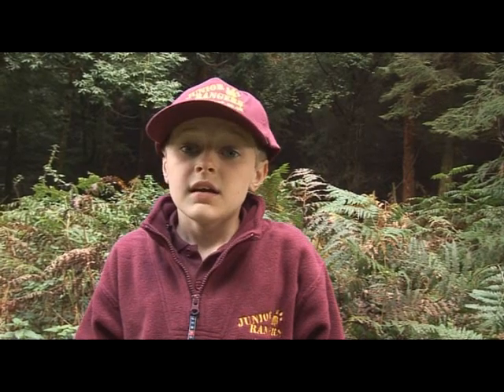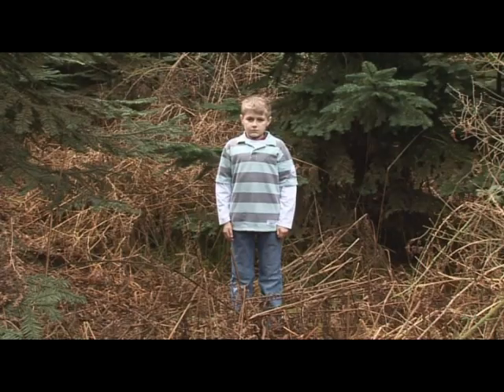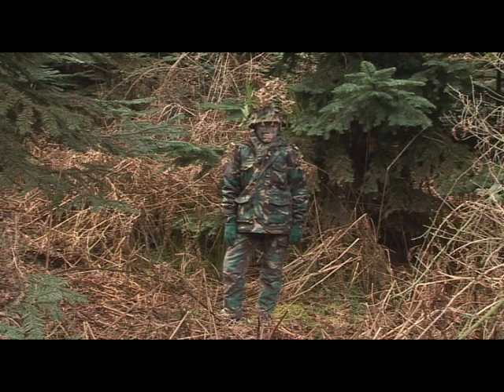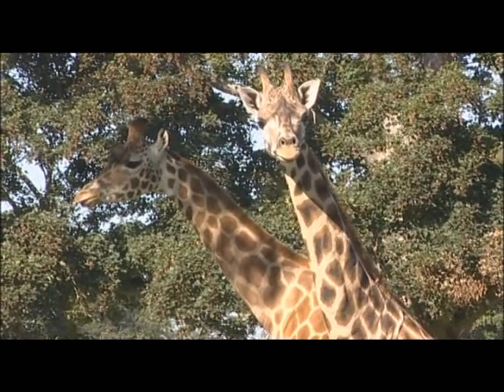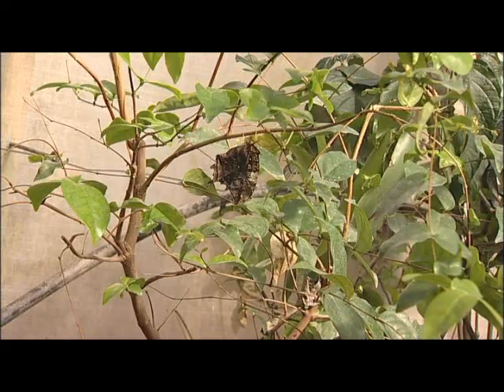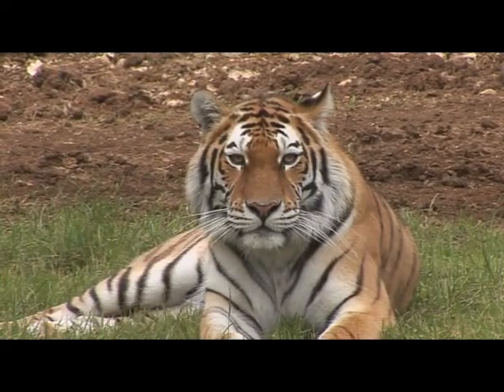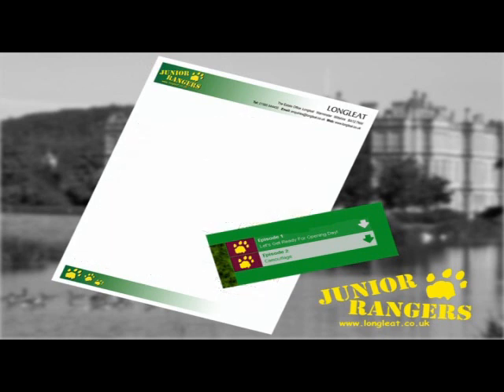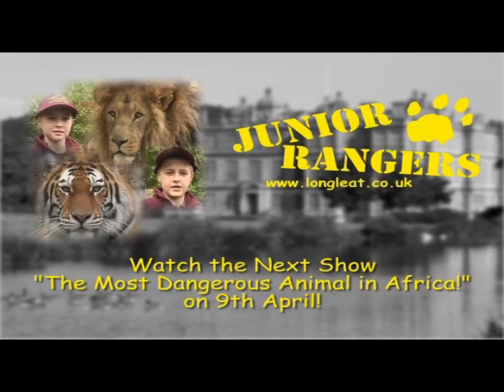Longleat "Junior Rangers" Ep2 - Camouflage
Come and join the Longleat Junior Rangers in the 2nd episode of this new series. Joe and Annie are finding out about Camouflage, and how the Longleat animals use it to help them hunt and hide.